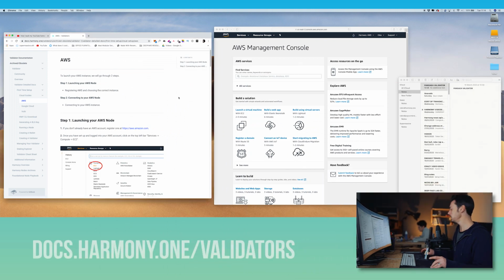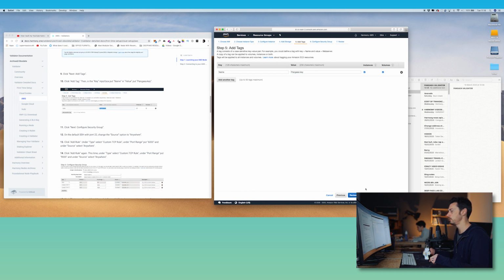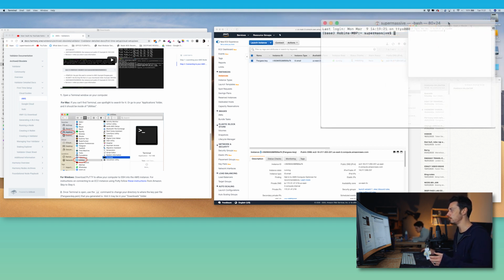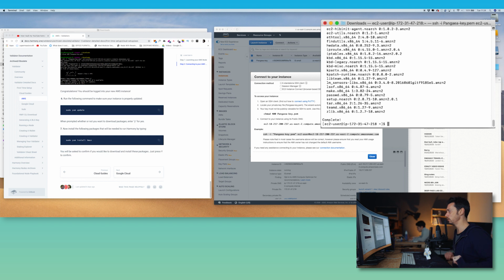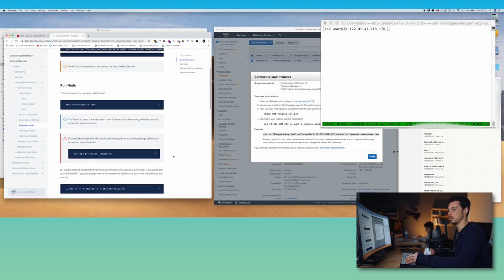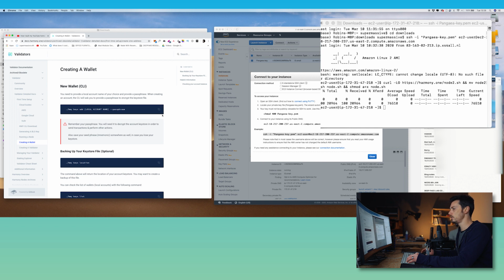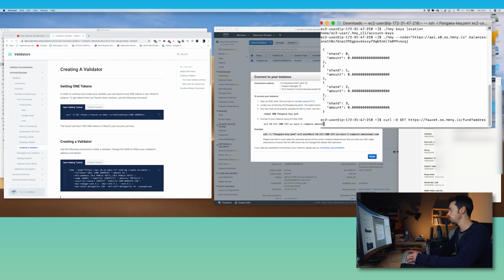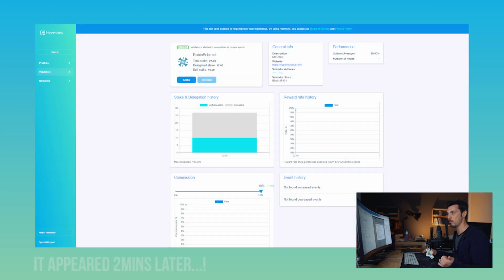Harmony Open Staking Validator Setup Walkthrough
Link to the staking dashboard